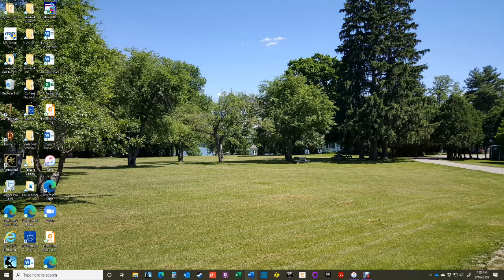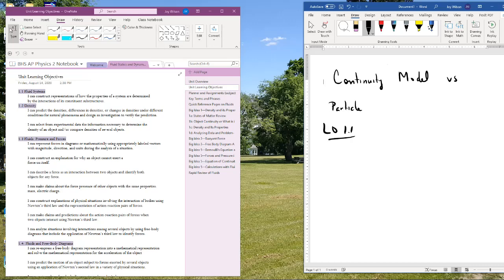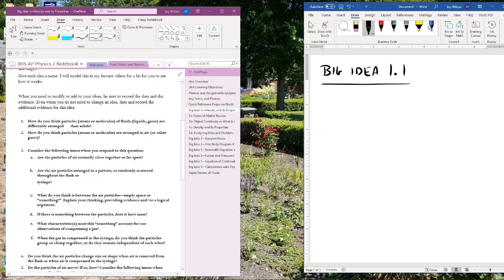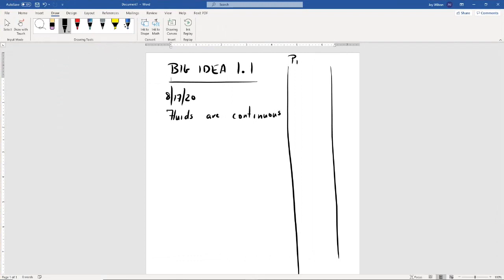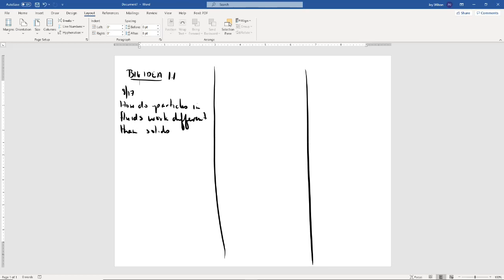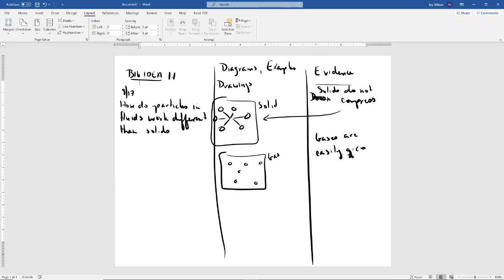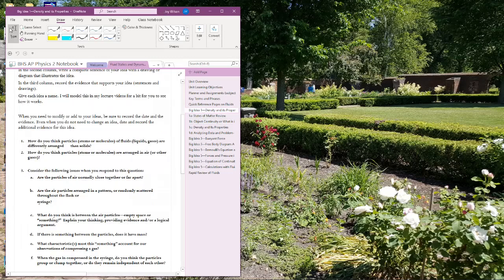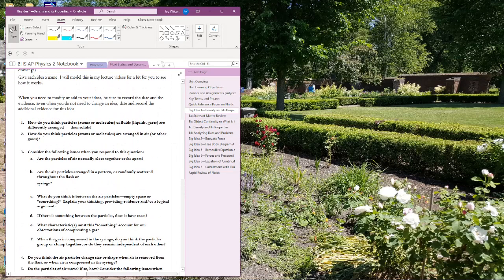Note-taking Suggestions AP Physics 1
A quick suggestion about how to take notes in AP Physics